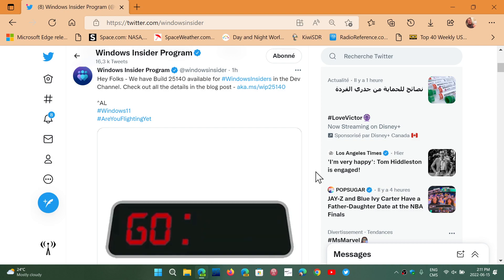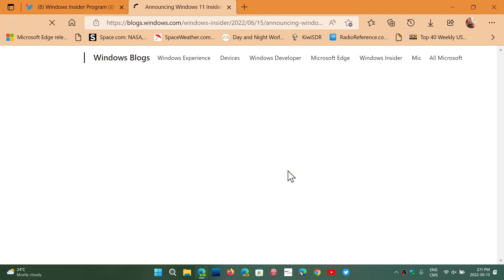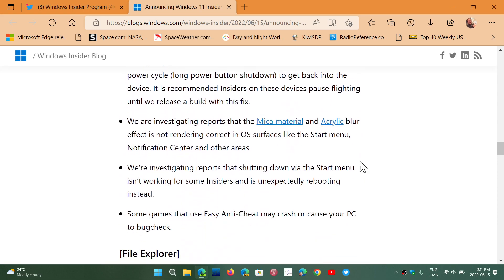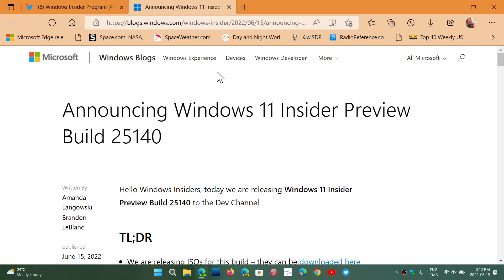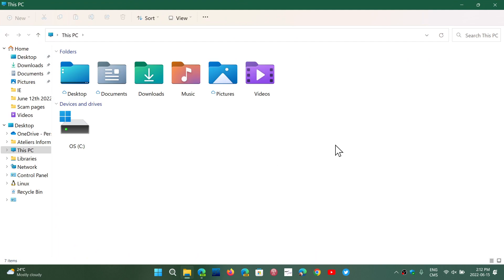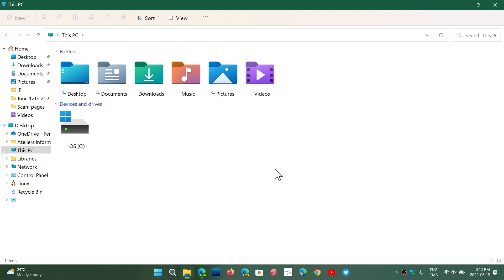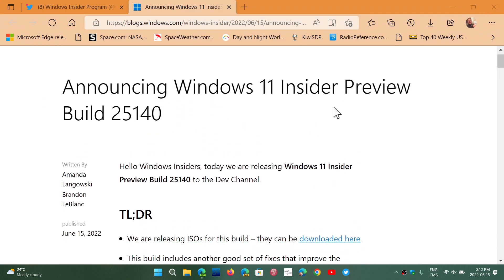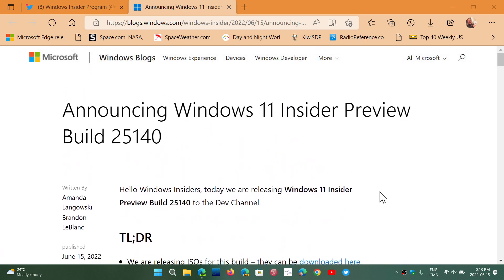RANT Windows 11 DEV channel build 25140 released to Insiders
There really should be only 1 build a month, that A/B testing is nonsense